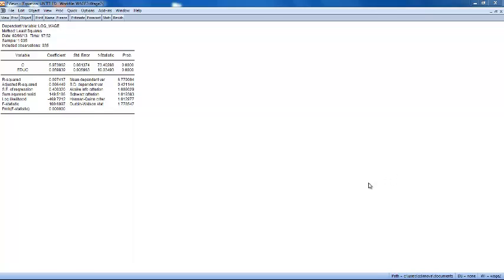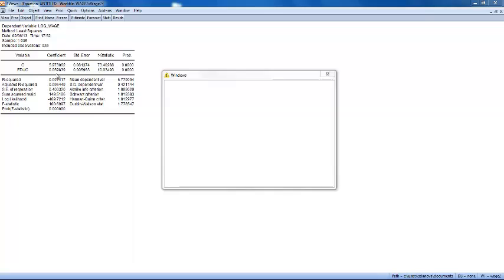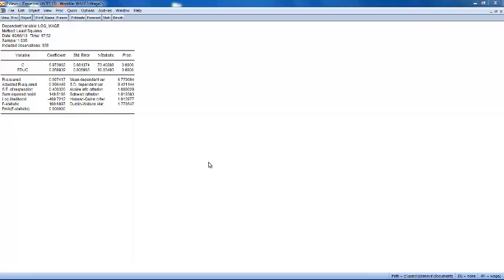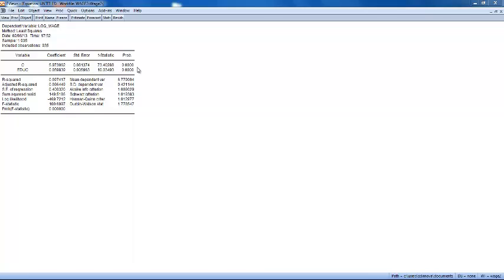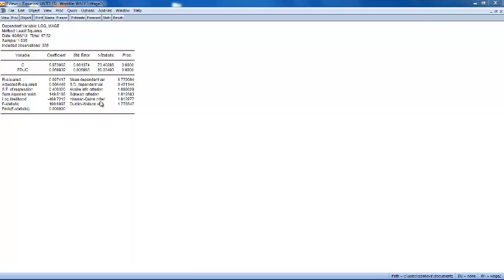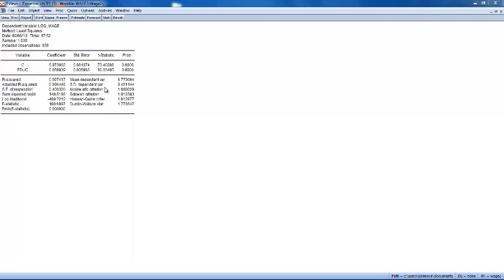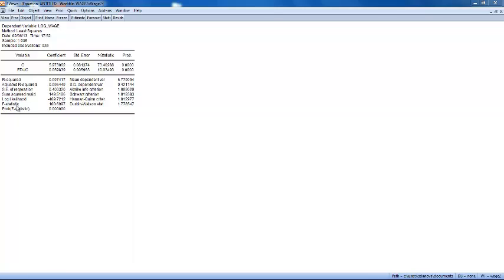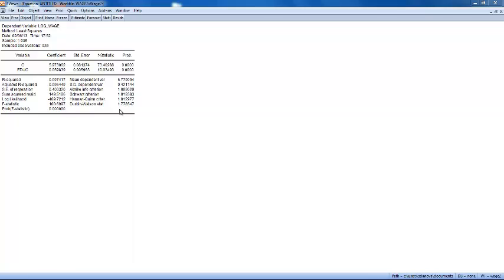Regression Coefficients and the log-level model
Regression Coefficients and the log-level model in Eviews